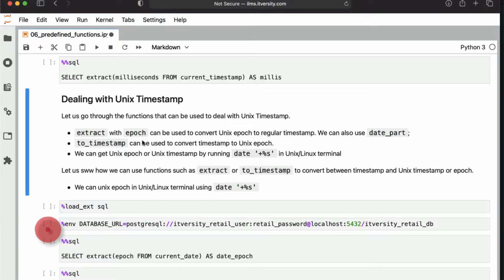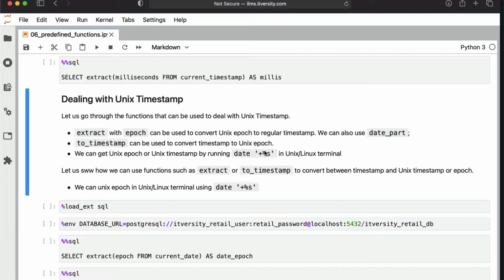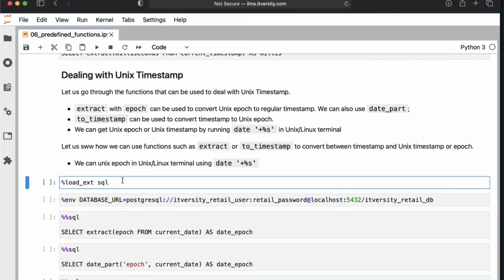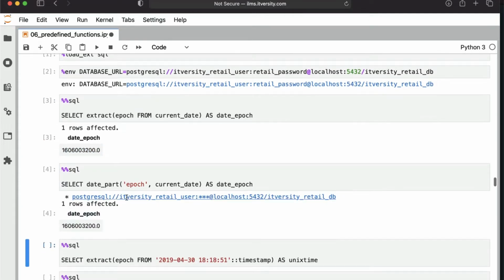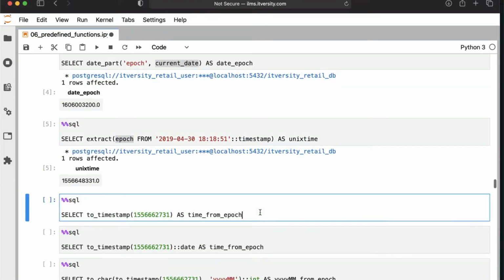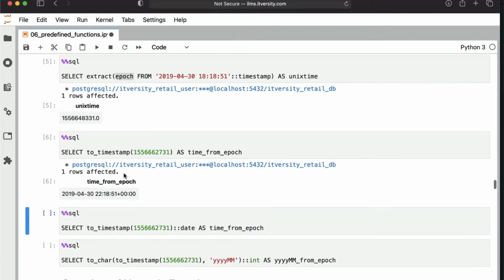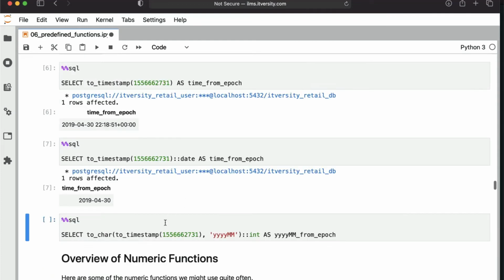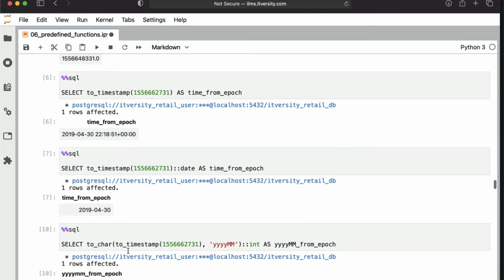Database Essentials - Predefined Functions - Dealing with Unix Timestamp or epoch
Let us go through the functions that are used to deal with unix timestamp.

More top rated DataEngineering Courses from itversity 👇🏻